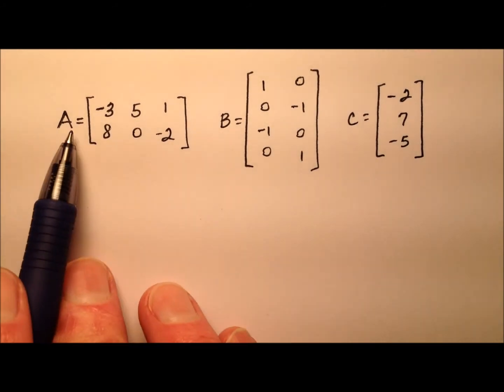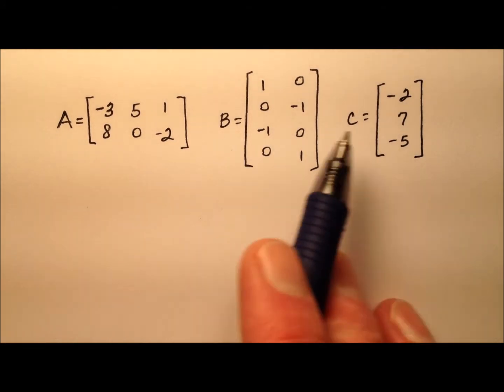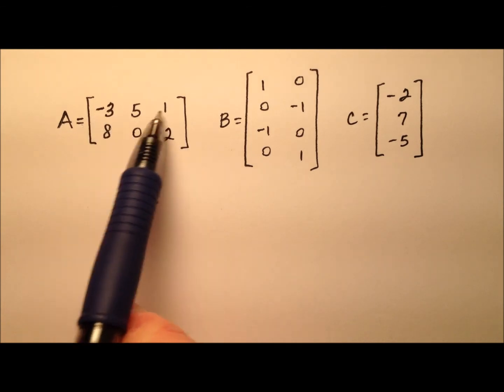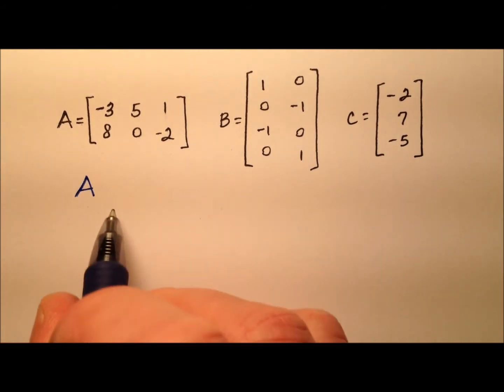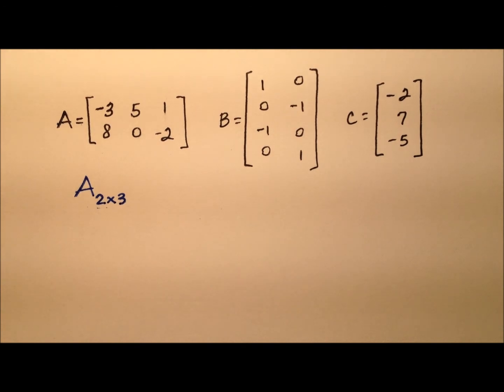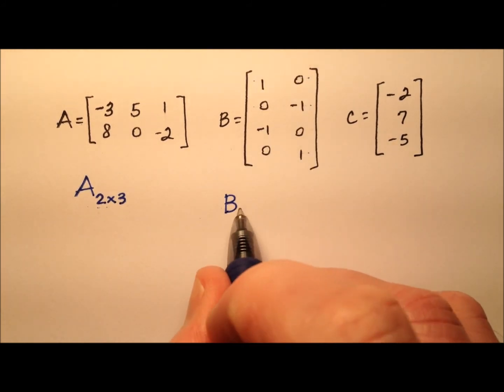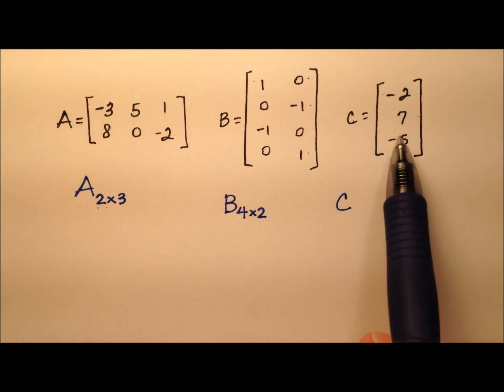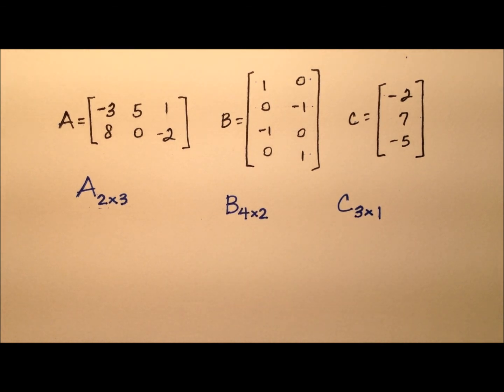Determine the Dimensions of a Matrix (Example)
This video walks through an example that determines the dimensions of three different matrices and explains the notation we use to express those dimensions.